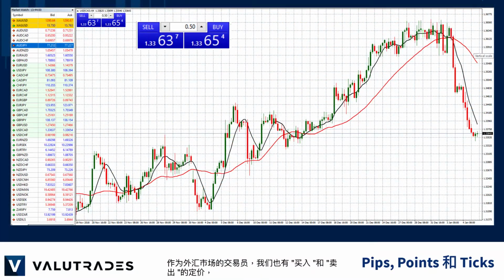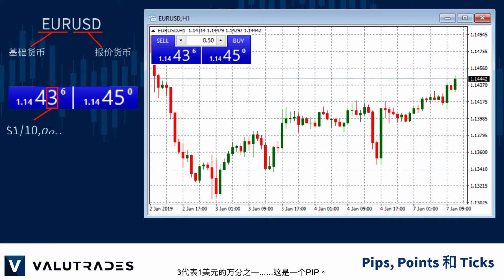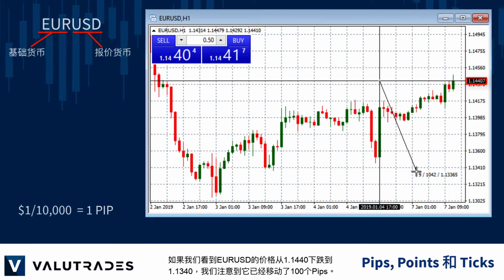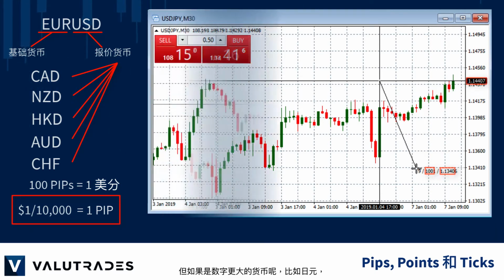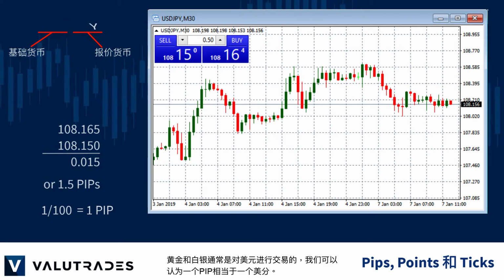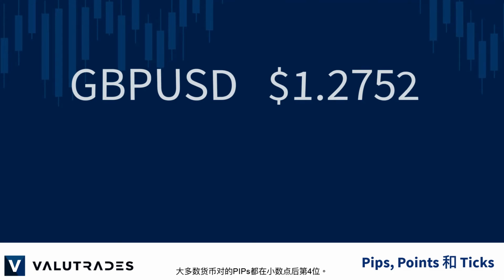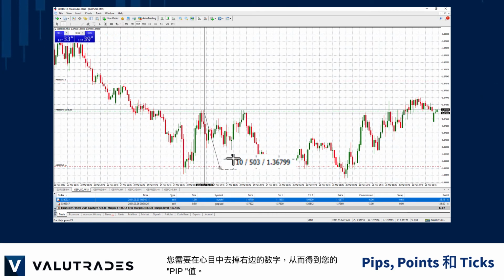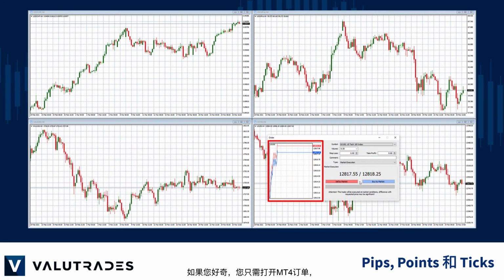PIPs，Points 和Ticks: 有什么区别？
欢迎回来交易者们!

对于那些不熟悉金融市场的人来说，"PIPs"、"Points "和 "Ticks "这些词听起来就像Seuss博士书中的东西。

让我们从最重要的一项开始— PIP，来揭开这些重要评估的神秘面纱。

PIP是“点数百分比”的缩写，是外汇交易者交流货币对价格变动差异的参考。

外汇交易中的PIP在大多数货币对中表示为货币对价格小数点右边的第4位数字。

作为个人或游客，我们熟悉外汇的“买入”和“卖出”价格。

我们经常会被银行或外汇交易所买入和卖回外币的巨大差异所惊愕。

通常情况下，这种差异是以美元或美分来衡量的。

作为外汇市场的交易员，我们也有 "买入 "和 "卖出 "的定价，但两者的区别是完全不同的。

我们用很小一部分的货币来计算，我们把这些货币称为PIPs。

在此示例中，我们显示了EURUSD上的图表，其中欧元是基础货币，美元是报价货币，而卖出价格为$ 1.14436。

您会注意到数字4和3比其他数字大。

3代表1美元的万分之一. 这是一个PIP。

举个实际的例子，如果我们把EURUSD的买入价1.14450美元减去卖出价1.14436美元，我们得到1.4个PIP，这就是点差。

小数点后第5位是一个Point，但我们稍后会再谈这个问题。

我们再来看另一个例子。

如果我们看到EURUSD的价格从1.1440下跌到1.1340，我们注意到它已经移动了100个Pips。

如果货币对的报价货币是USD, CAD, NZD, HKD, 或AUD,100个PIPs相当于1美分，如果是CHF，则是1生丁。

对于这些货币，一个PIP永远是单位货币的1/10000。

但如果是数字更大的货币呢，比如日元，价格是108日元兑1美元。

然后，我们将日元的1/100视为一个PIP，并在右侧突出显示了两个数字。

因此，如果我们看到美元兑日元的价格从108.15跌到107.15，我们注意到100个PIPs相当于1日元。

那么此刻美元兑日元的点差将是1.5个PIPs。

黄金和白银通常是对美元进行交易的，我们可以认为一个PIP相当于一个美分。

因此，在XAUUSD或黄金的情况下，美元是报价货币，卖出价为1291.34美元，我们可以说点差是18美分。

大多数货币对的报价都有5位小数。不要被这一点所迷惑：

PIPs就在这里。

大多数货币对的PIPs都在小数点后第4位。

日元、黄金和白银的货币对的PIPs在小数点后2位。

Points基本上是PIP的十分之一，您会发现在您的Valutrades MT4平台上都会用到Points。

为什么这么说？ 因为MT4读取的是货币对的最后一位小数。

因此，举例来说，当您在MT4平台上用十字线测量垂直距离时，您需要在心目中去掉右边的数字，从而得到您的 "PIP "值。

另外，在设置MT4跟踪止损等功能时，您会注意到数字的单位是Points。

如果要用PIPs来设置，只需在最后加一个 "0 "即可。

而Tick则比point更小，代表一个工具的最小价格变化。

外汇，商品和指数之间的Ticks的计算方式不同，一般零售交易者不必担心这个。

如果您好奇，您只需打开MT4订单，就可以看到这些增量的Tick变动。

目前就到此结束。 祝您与Valutrades交易愉快，我们将很快与您见面。

差价合约和外汇是杠杆产品，您的资金可能面临风险。